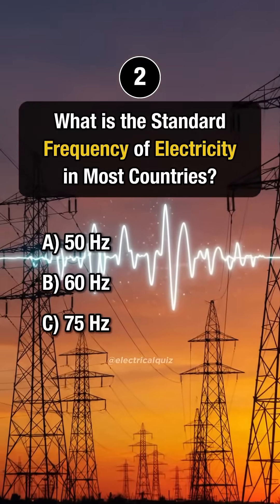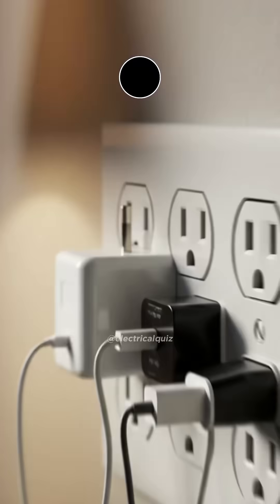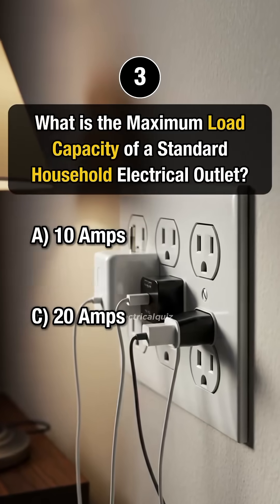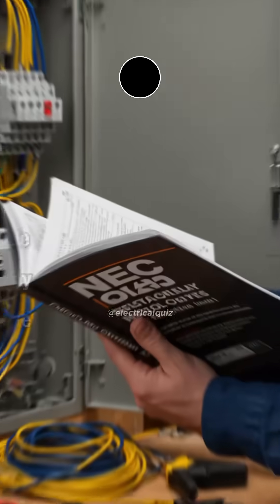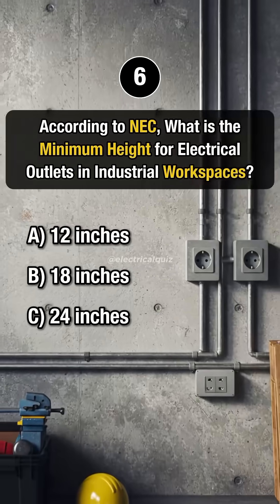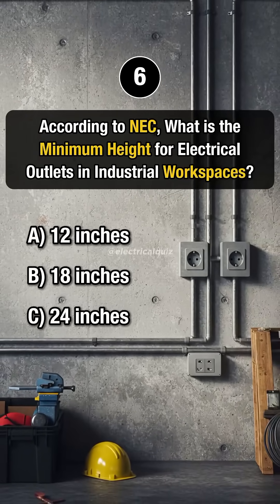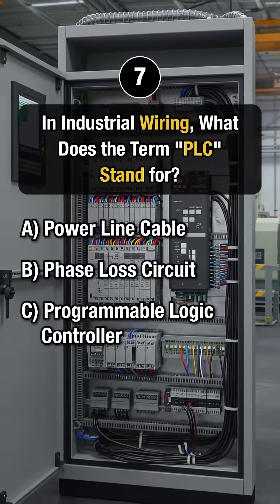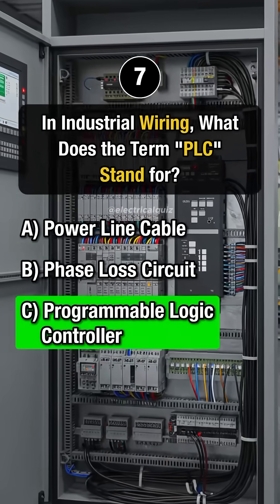USAIndustrialWiringQuiz IndustrialWiring ElectricalWiring ElectriciansOfAmerica El electrician